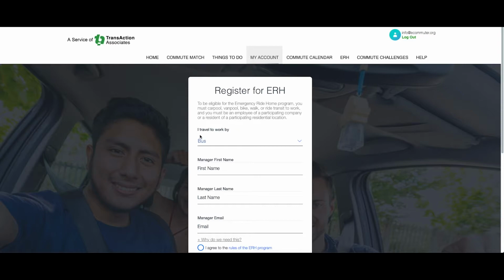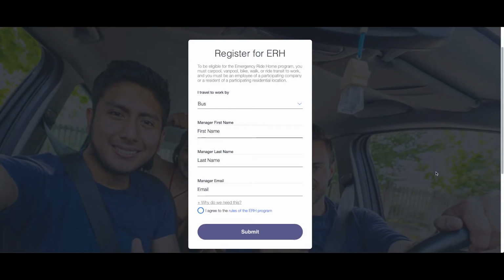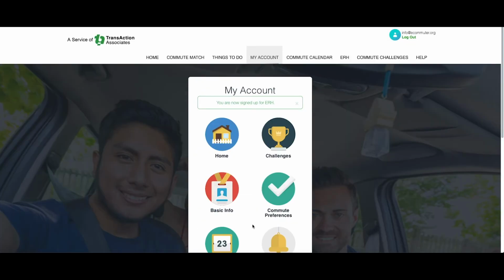Enroll in the Emergency Ride Home Program Online at eCommuter.org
Emergency Ride Home (ERH) is a member-provided program that guarantees transportation to any qualified destination at no-cost to the commuter. Administered and managed through eCommuter registration, the ERH program gives commuters the peace of mind when making the switch from driving alone.

Guidelines and instructions on how to use the Emergency Ride Home program are available online. Visit eCommuter.org/emergency-ride-home today!